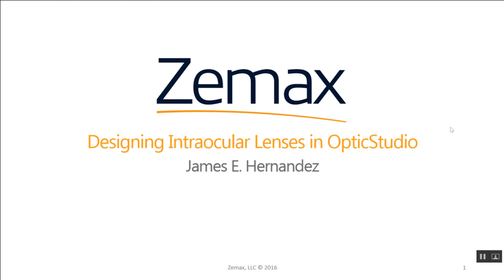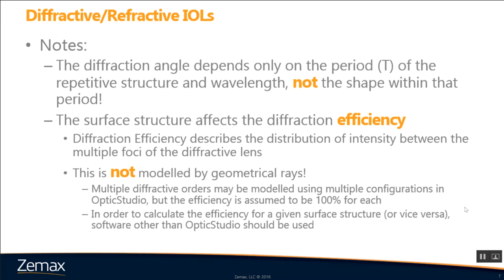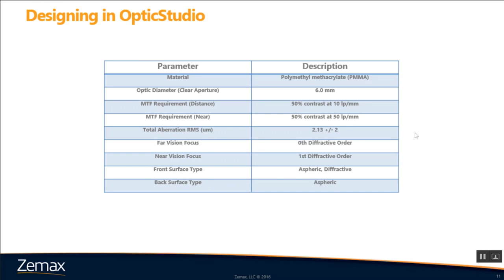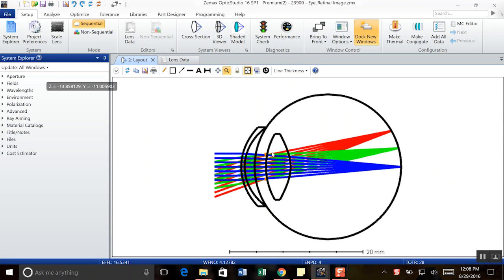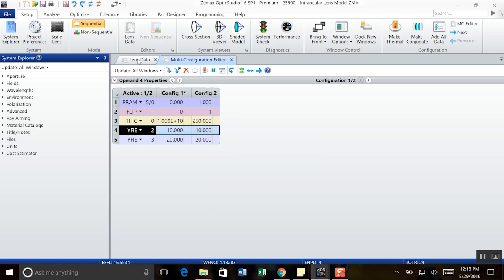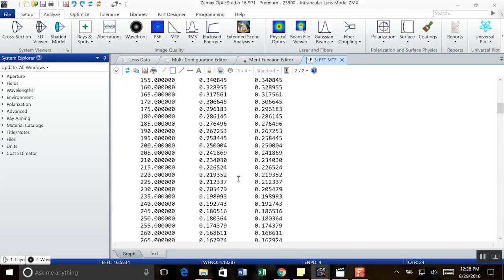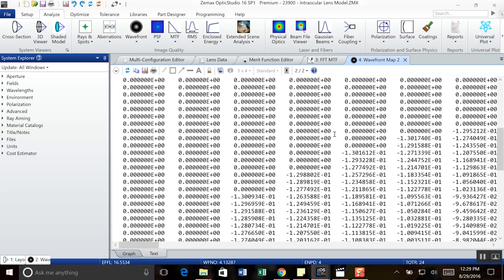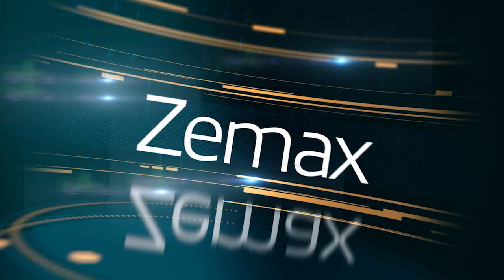Designing Multifocal, Intraocular Lenses with OpticStudio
In this webinar, we demonstrate how a bifocal intraocular lens may be designed in OpticStudio. Specifically, this video shows how designers can use the "Binary 2" diffractive surface to create focal points for far vision and near vision.

About the Presenter:
James Hernandez is an Optical Engineering Intern at Zemax LLC. James is earning his degrees in Optical Science and Engineering from the University of Arizona.